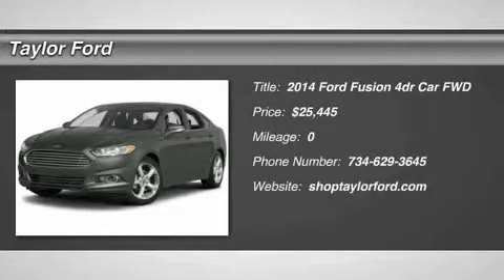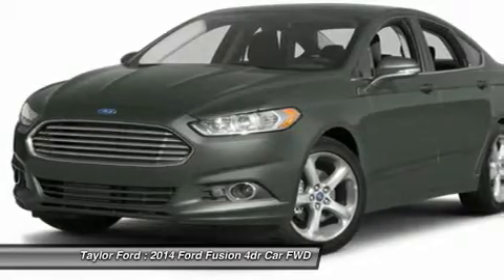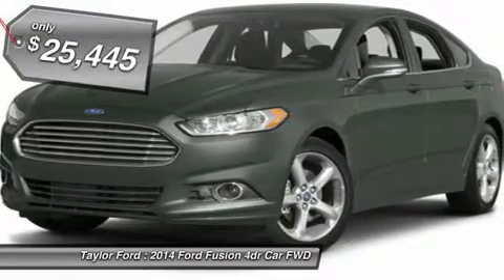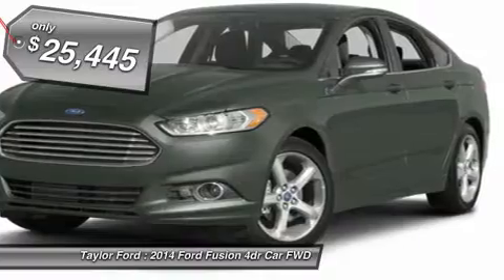2014 FORD FUSION Taylor, MI IP-375298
2014 FORD FUSION Taylor, MI
Stock# IP-375298

Taylor Ford
10725 South Telegraph